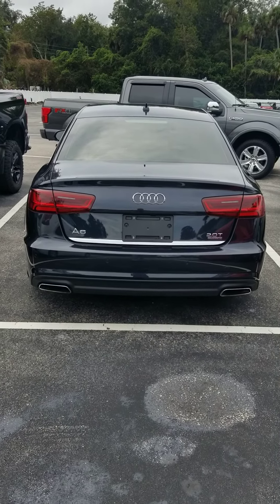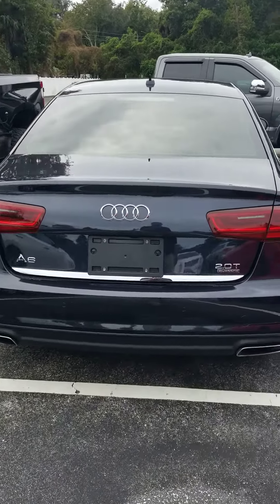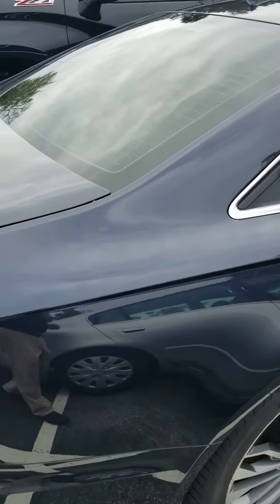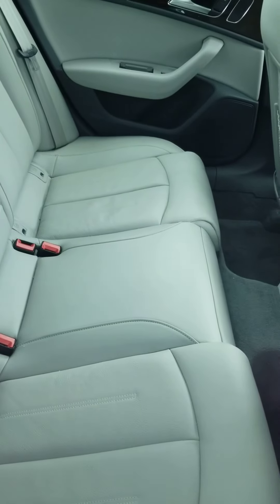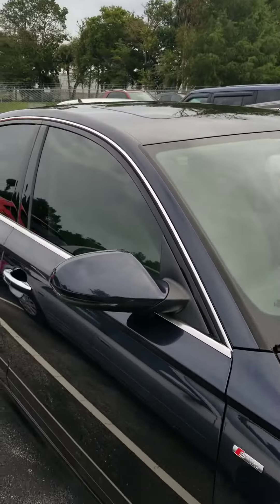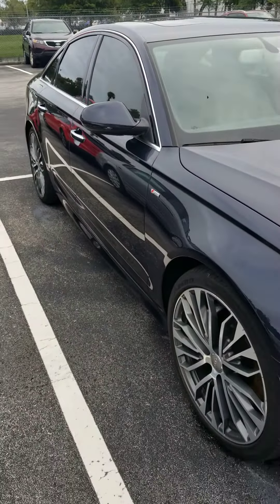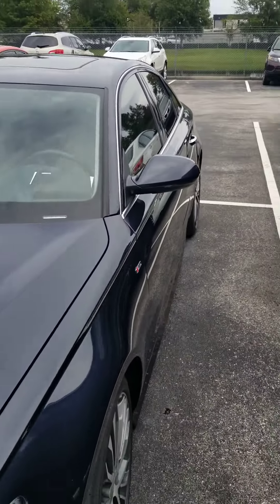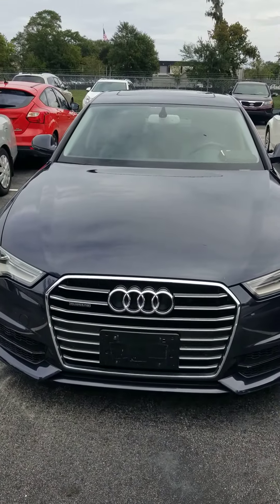VIP Mitchell Leonard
18 Audi